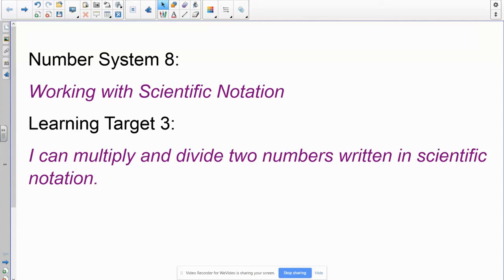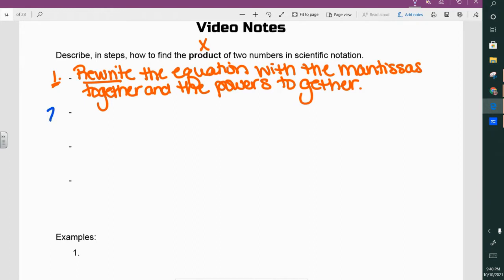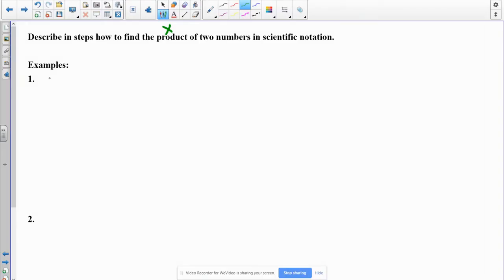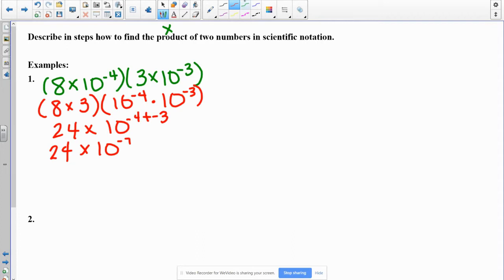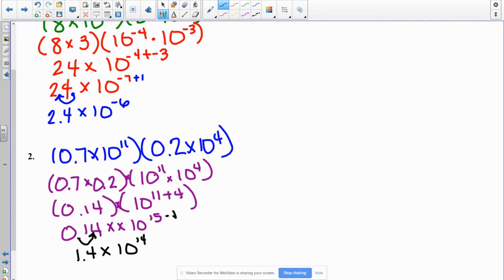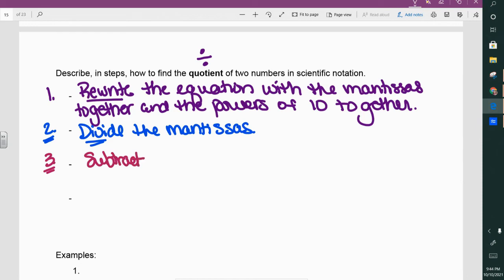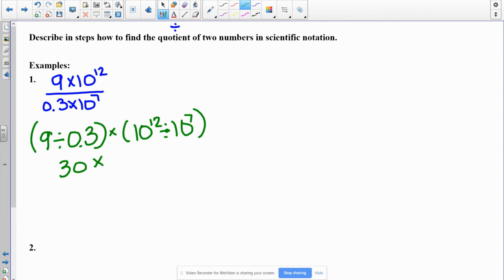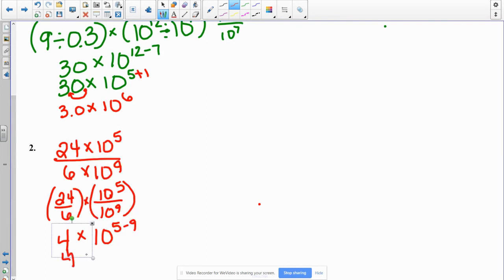NS8 LT3 (Part 2)